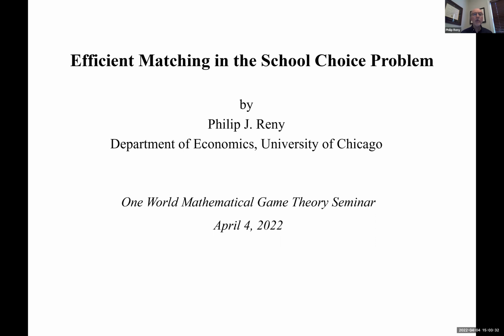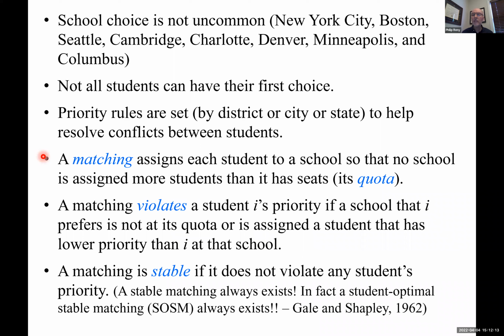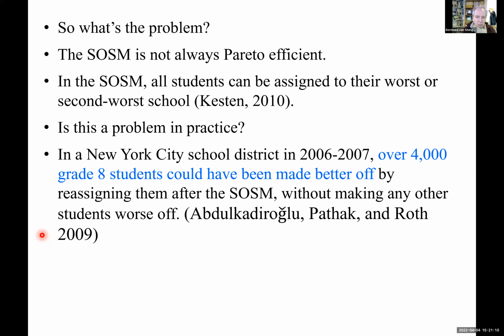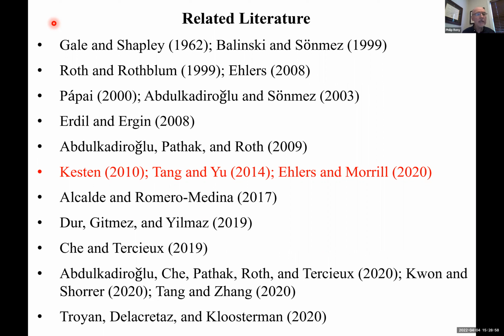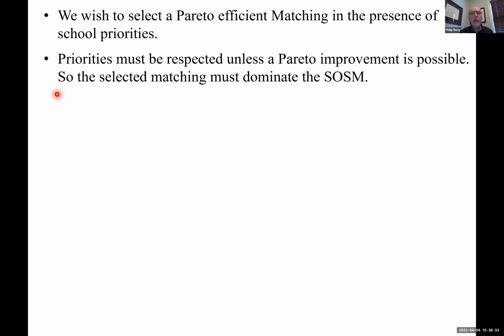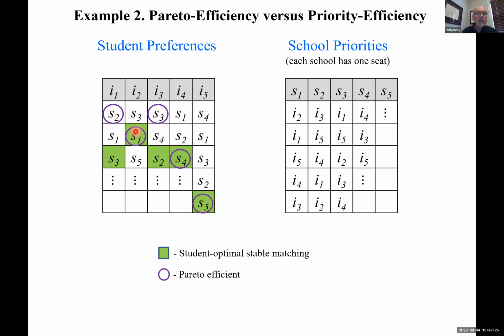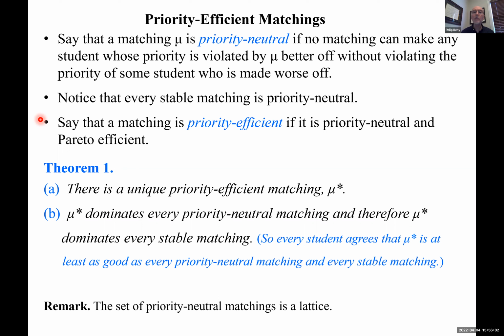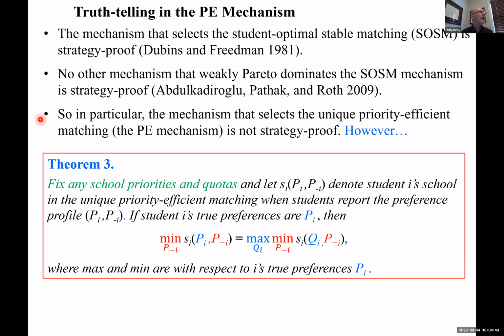Philip Reny talks on "Efficient Matching in the School Choice Problem"